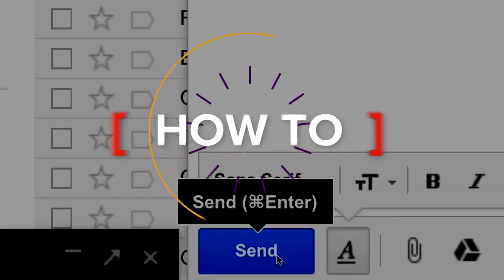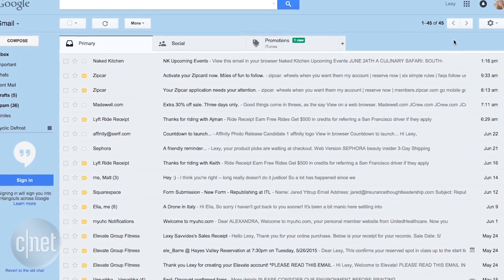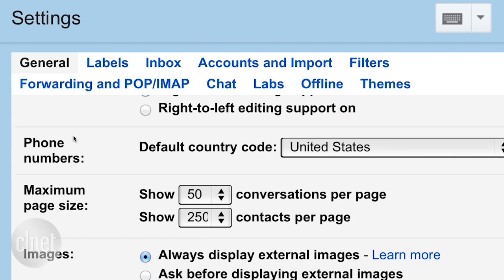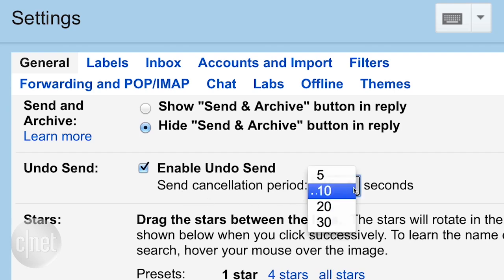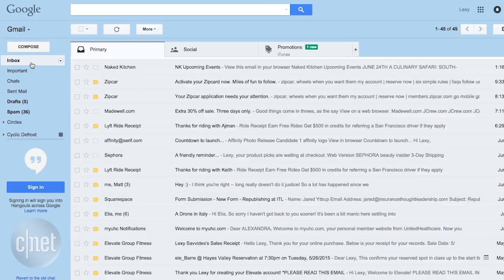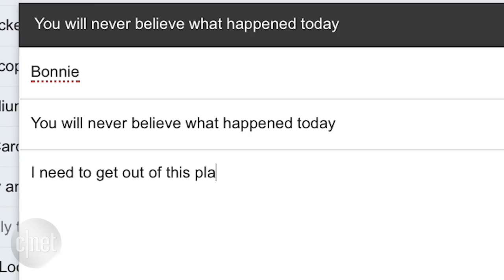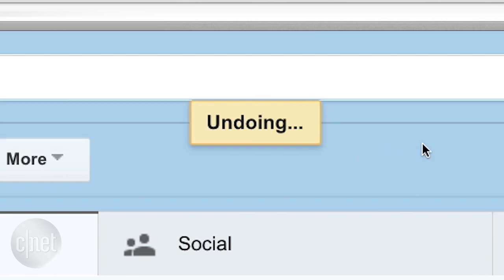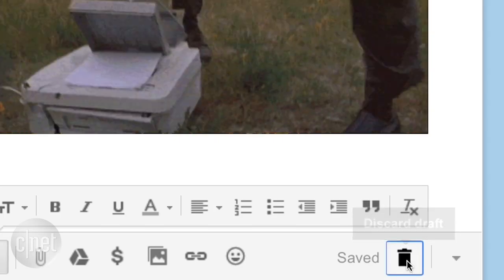CNET How To - Undo sending those embarrassing emails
Gmail now officially supports an 'Undo Send' feature that puts the brakes on those emails you really didn't mean to send. Here is how to enable it now.